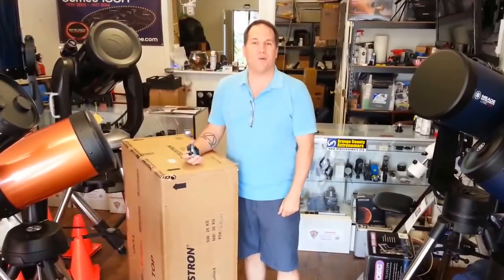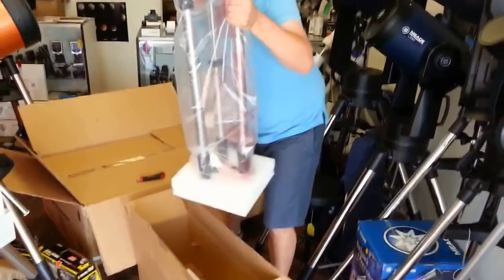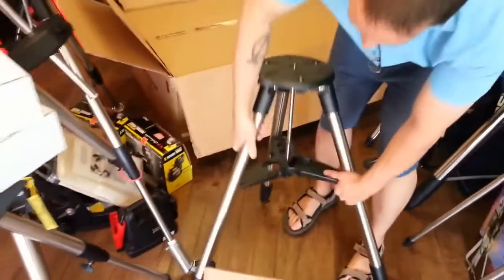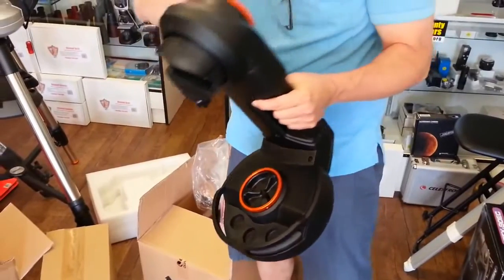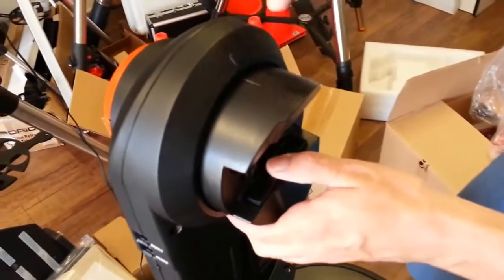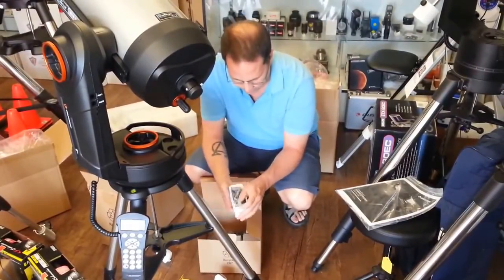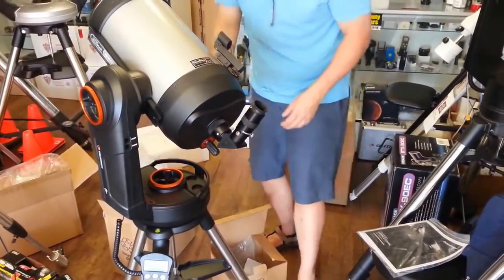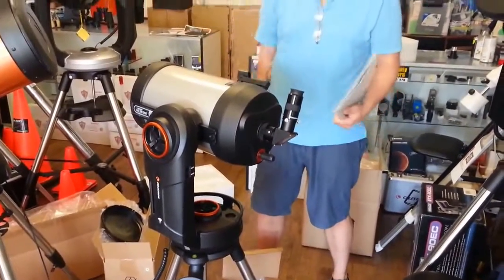Celestron Nexstar Evolution UnBoxing Video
This is a video showing the New Celestron Nexstar Evolution 8" telescope being unboxed and set up at Orange County Telescope for the very first time. It's pretty raw but will show you what to expect inside the box and how to do the physical setup of the Evolution series of telescope. Enjoy!